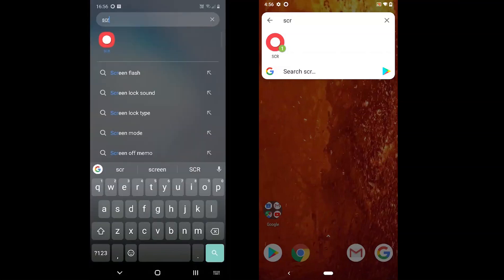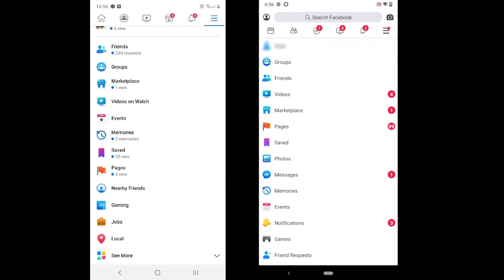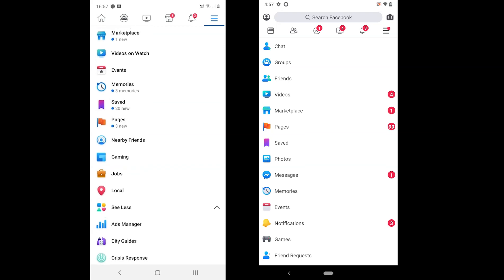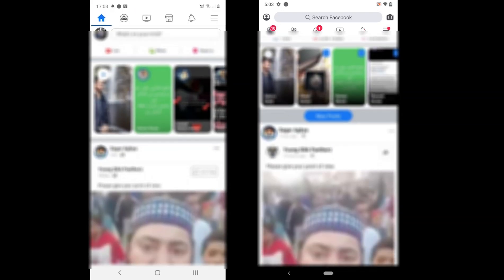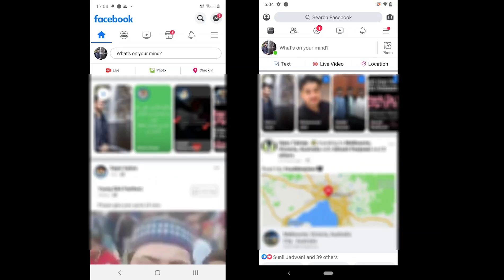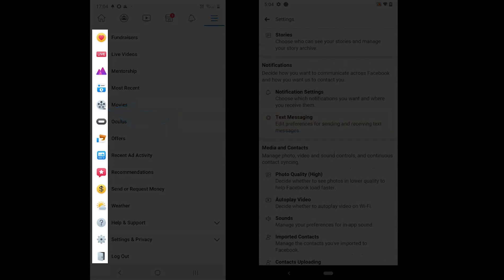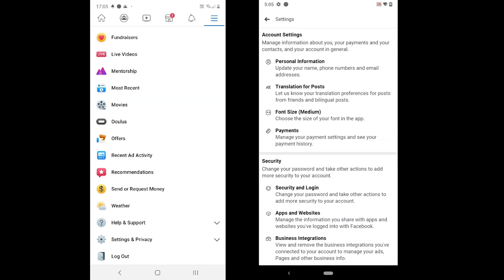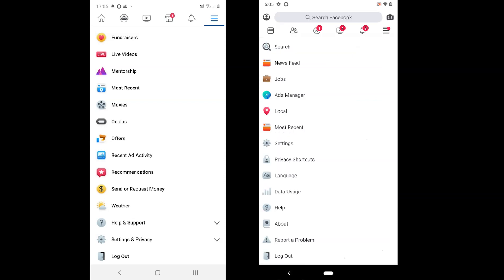Facebook vs Facebook Lite - Which One is for You?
Today, we are going to compare and see the difference between Facebook and Facebook Lite.

Facebook Lite is only available for Android Devices

What’s the difference between the two, and what features are missing in both. I hope you are ready because this is the ultimate Facebook vs Facebook Lite.

The video covers:
1. Missing features
2. Interface differences
3. Storage difference
4. Which one is for you?

👉🏼 Recorded on Samsung Galaxy S22 Ultra.

👉🏼 Used Blue Yeti Microphone.

👉🏼 Let's invest together in shares and coins on eToro

Helped? = Like.
Help? = Comment.